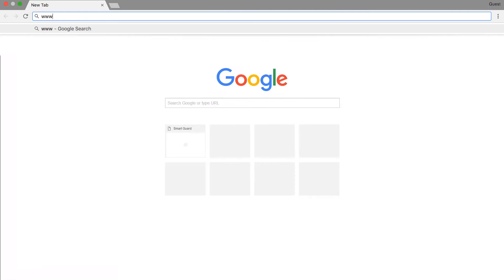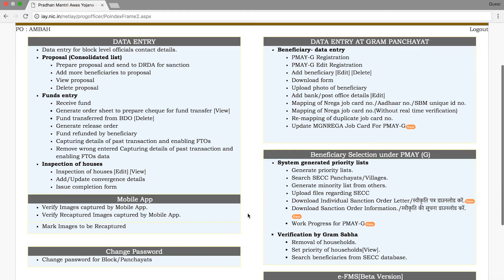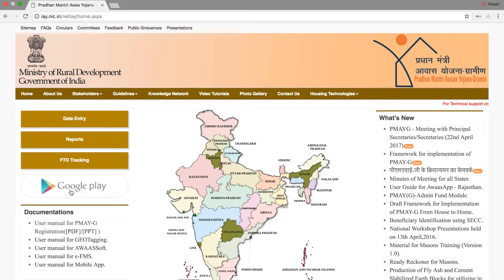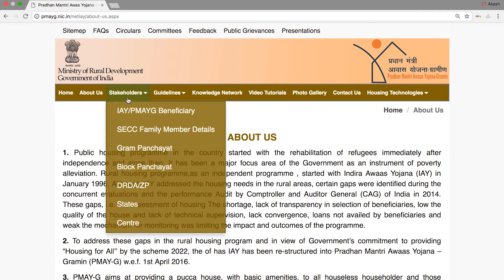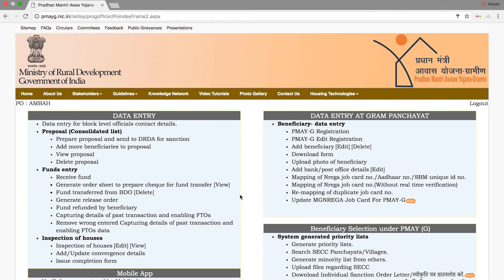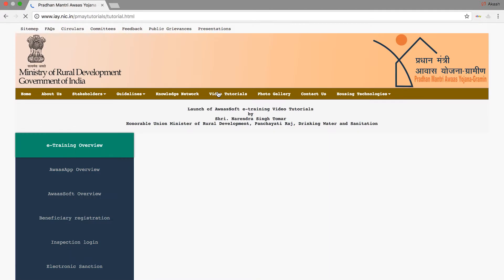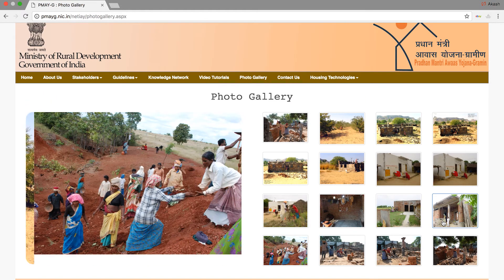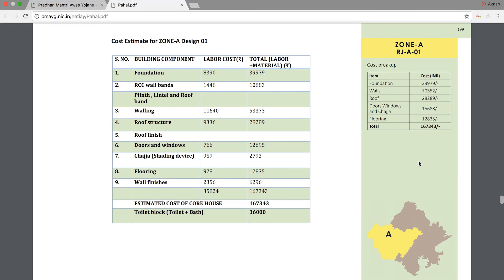2 Awaas Soft Overview Garo